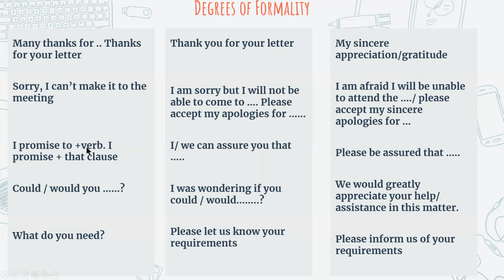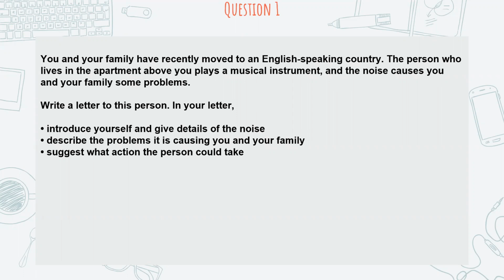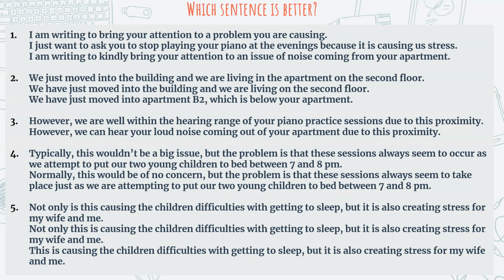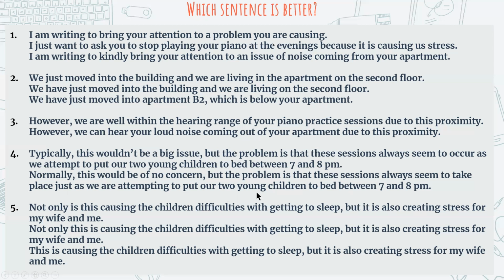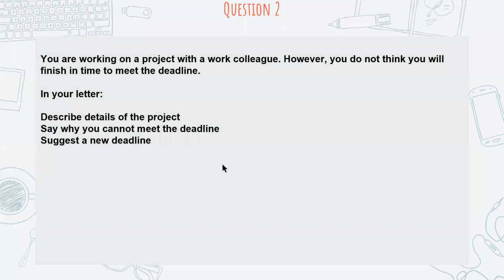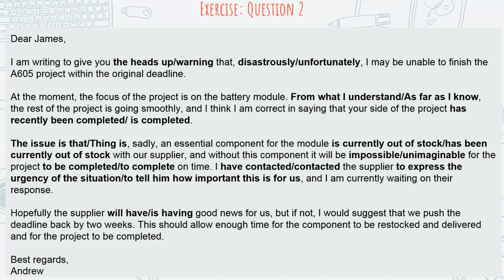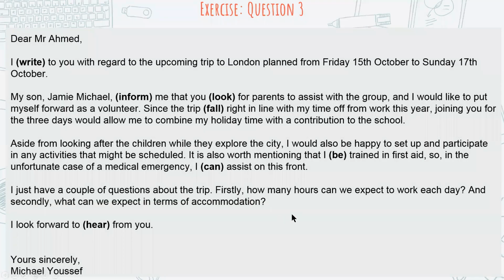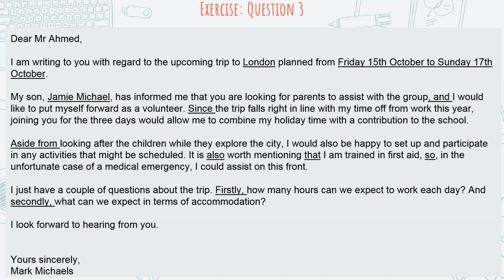Lesson 03 General Writing (IELTS)